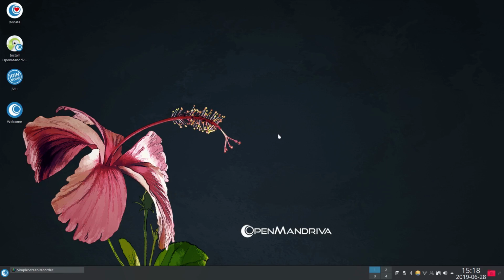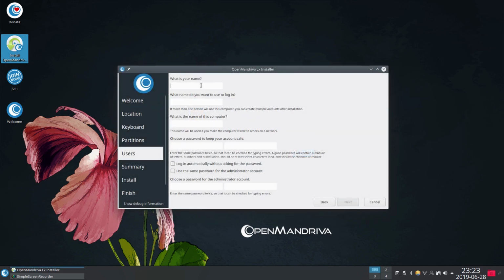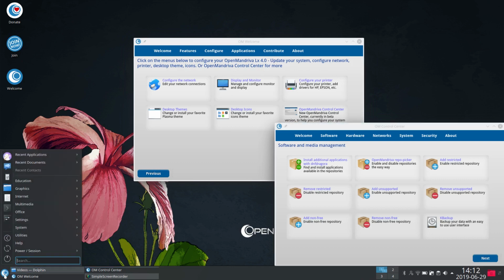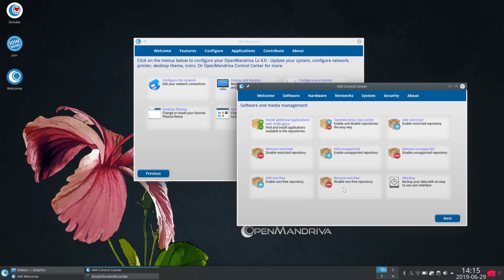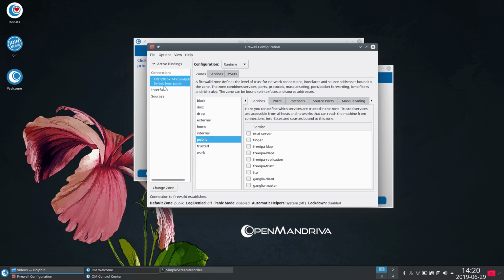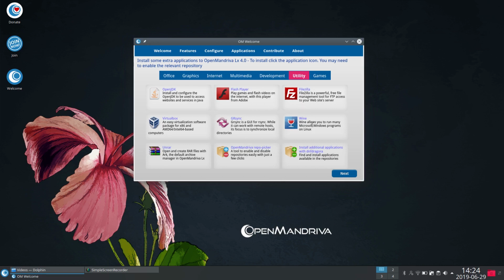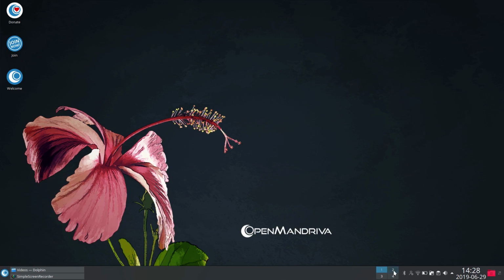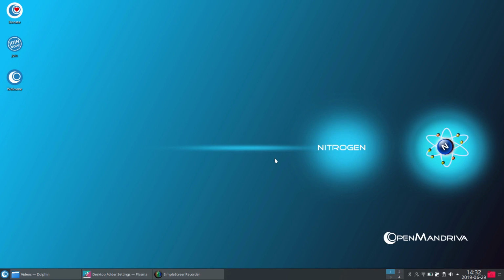OpenMandriva LX 4.0 Install and Post Install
In this video I will be installing OpenMandriva LX 4.0, OpenMandriva is an RPM based distro that comes with KDE Plasma as the default desktop environment, it comes with a very helpful welcome screen with many options for setting up the system from initial login, Plasma is at 5.15.5 Frameworks 5.58, Applications 19.04.2 and QT 5.12.3. After install and first boot I will take you through some of the processes I went through to setup the desktop, although not complete it's probably enough to get me going, as I don't have a complete understanding of OpenMandriva at the time of install and setup. This video is part of the Big Daddy Linux Live Challenge.

Dependancy For Simplscreenrecorder -
(Welcome Screen)
-Configure
-OpnMandriva Control Center
-Software
1)Add Restricted

After Update
sudo dnf install lib64x264-devel.x86_64

Awesome Wallpapers

Colin Brash